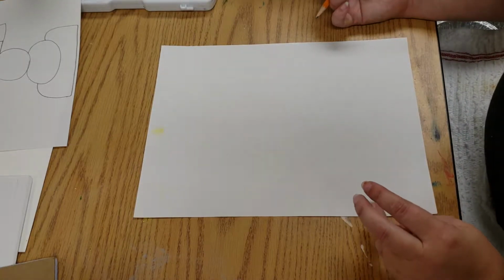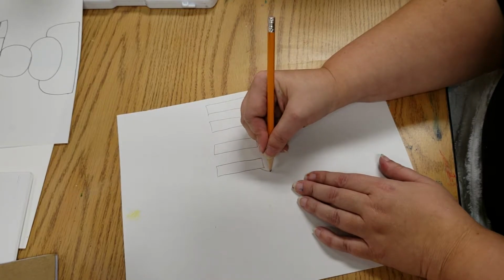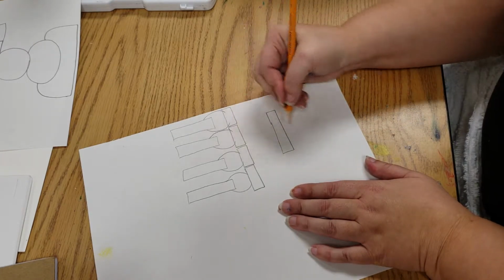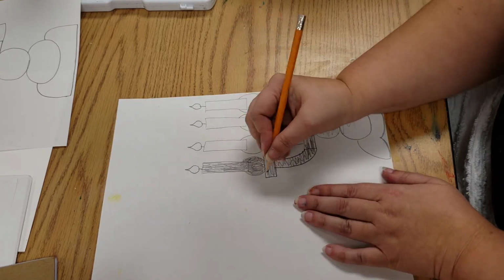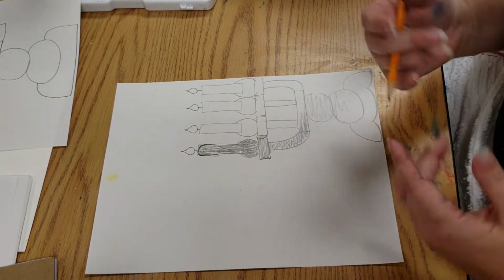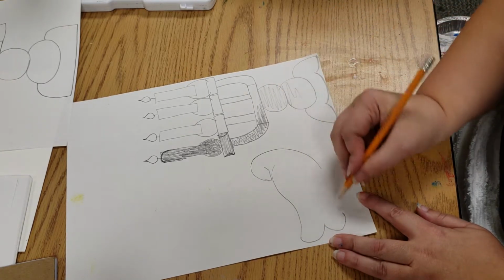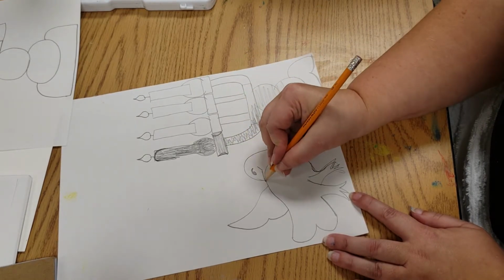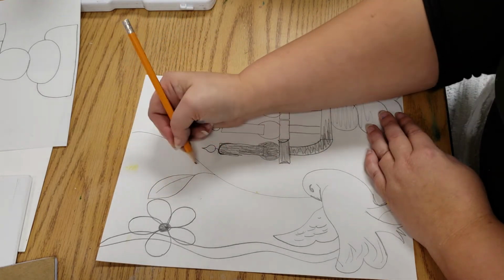Chagall Candle and Bird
This is for upper grades. This video walks you through drawing the candelabra and bird.